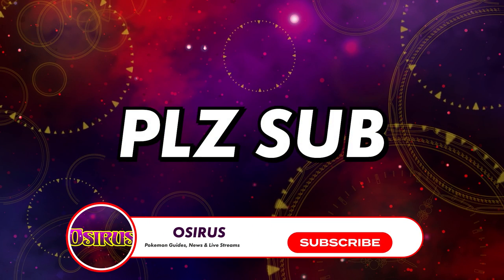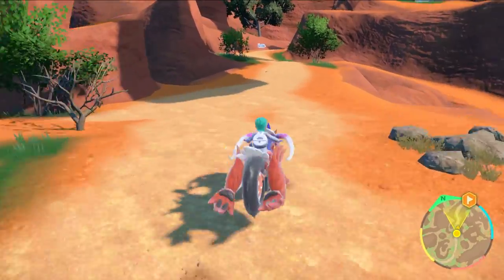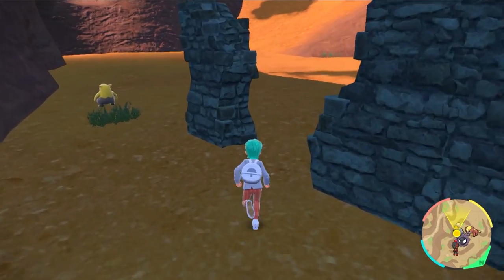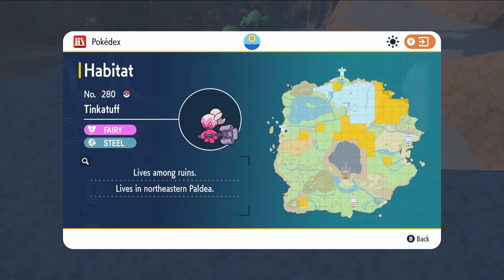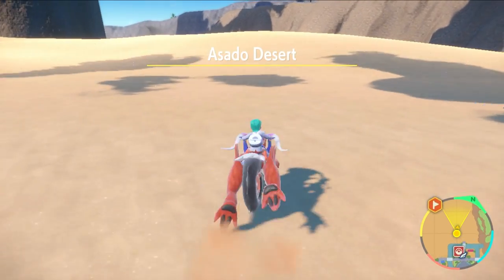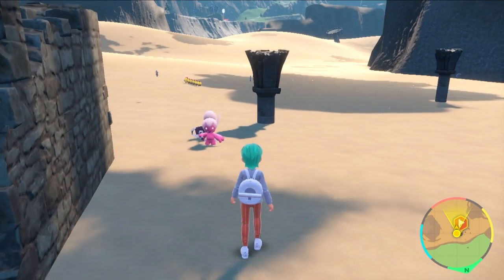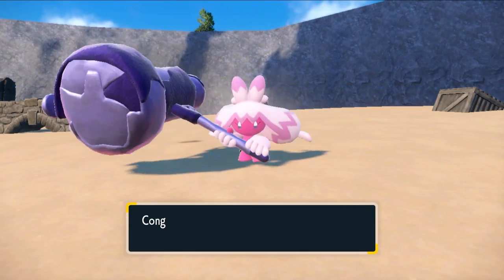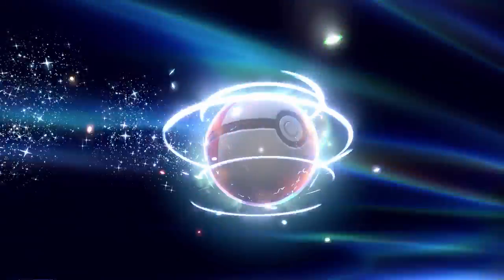How to get TINKATINK, TINKATUFF & TINKATON at the Start of Pokemon Scarlet and Violet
This guide will show you how to get Tinkatink, Tinkatuff and Tinkaton  in pokemon Scarlet and Violet.